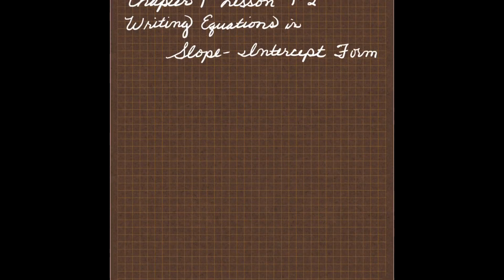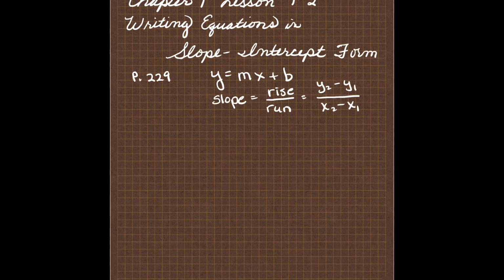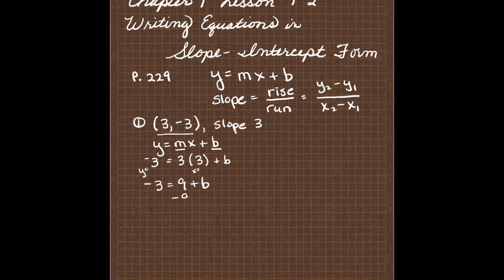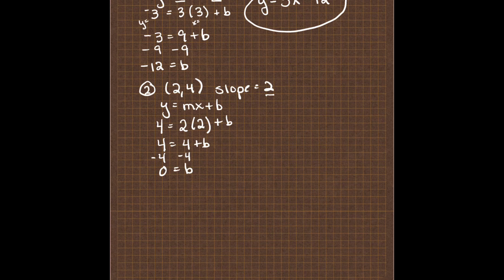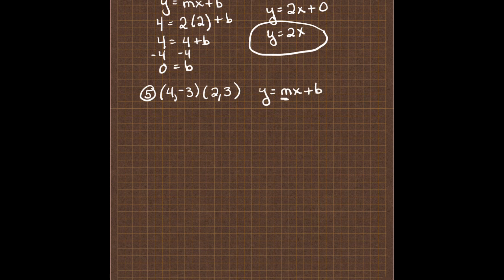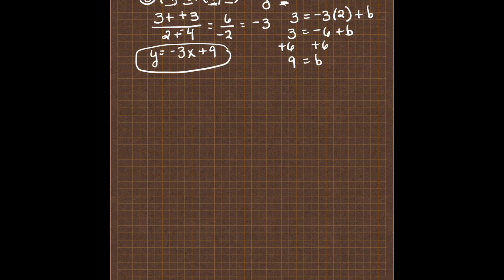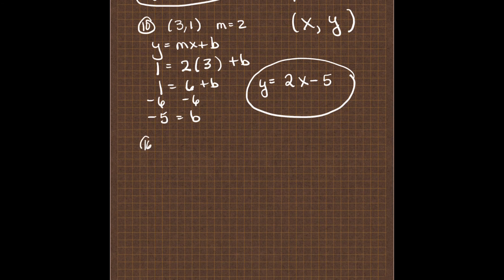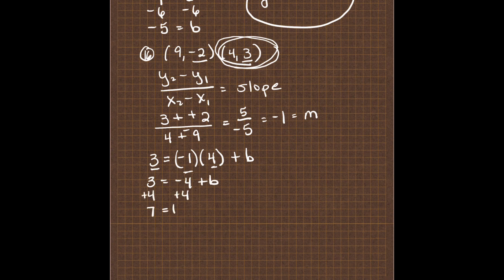Algebra lesson 4-2 writing equations in slope-intercept form